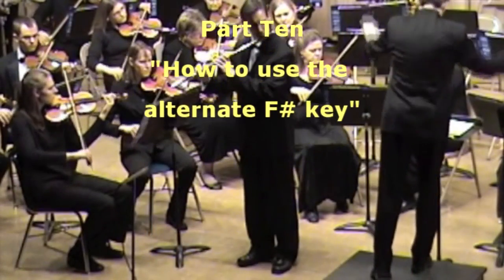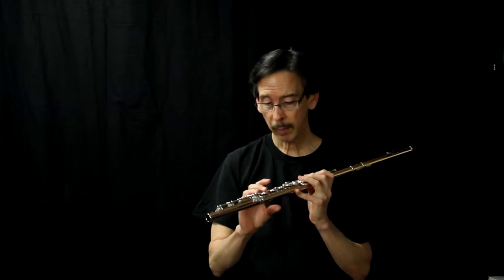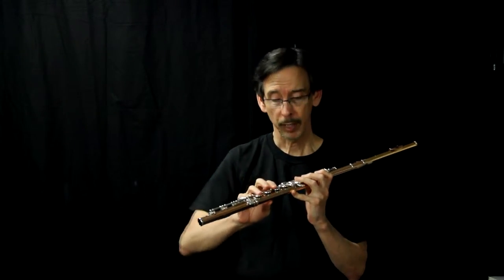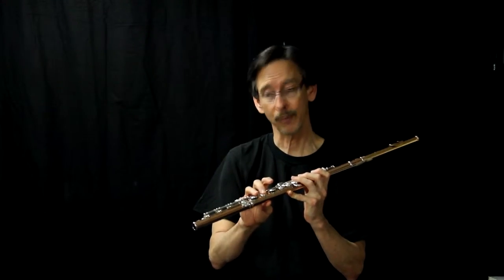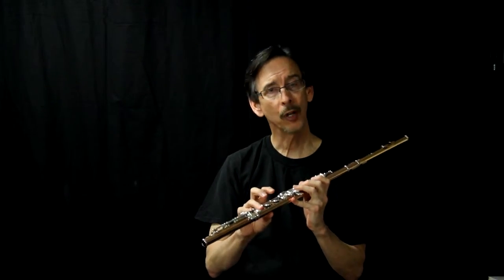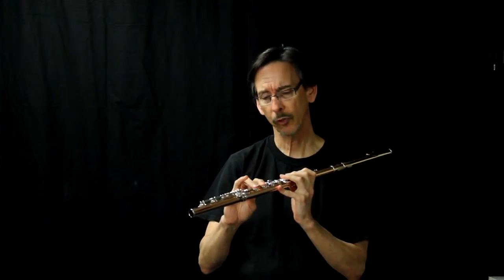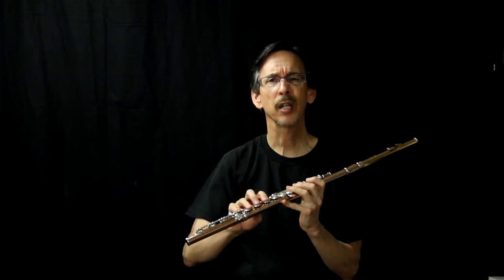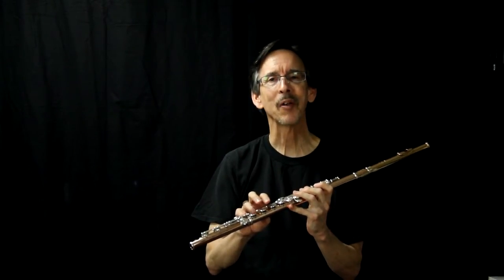How to Use the Alternate F# Key on the Flute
In this video, Dr. David Klee demonstrates the use of the alternate F# key on the flute.